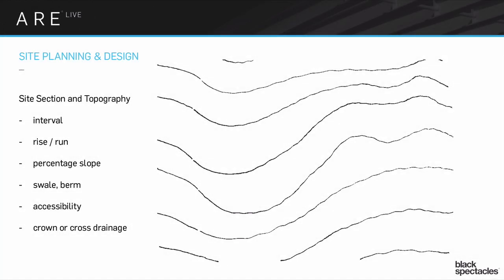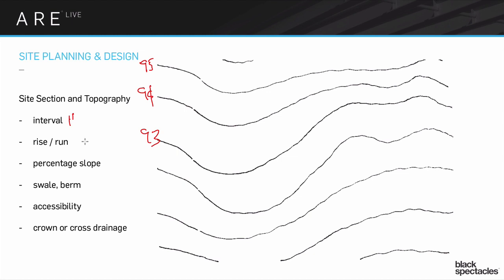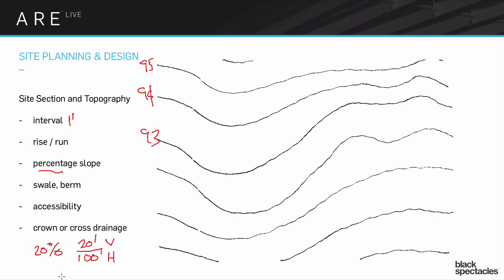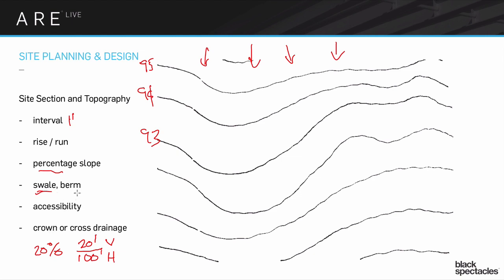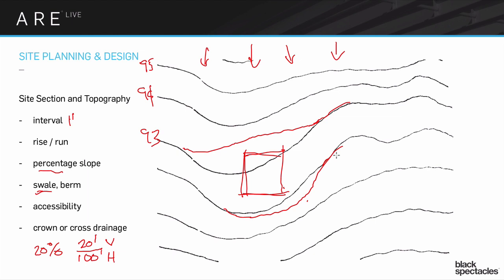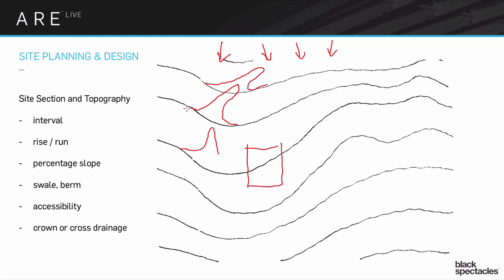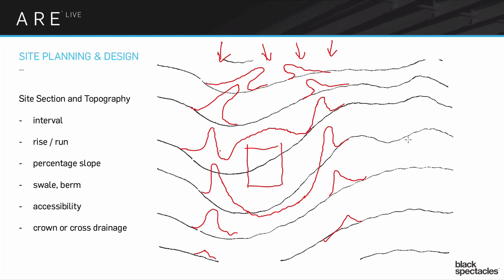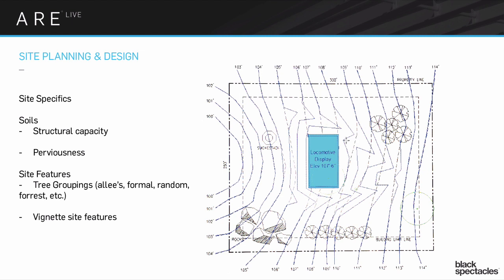Site Section and Topography - Site Planning Review - Architect Registration Exam A.R.E. Webinar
Let's do some quick topography. So as probably most of you know, there's a whole vignette on topography, and that vignette has essentially two things it's going to ask you to do.

It's possible, they might ask you to do three things, but usually, it's just two. And the two that typically it will say, is it will say something like, All right, here we have a topographic plan, and we want you to make a flat area to be able to put a structure on." Well, the first thing to say is, there's no such thing as flat when you're talking about outside. Unless, it's a concrete slab. Everything else is sloping to some degree.

So when they say flat, or flattish, or a pad, what they're referring to is something that's very low slope, that's going to make it easy to then build on. So first thing I would want to know is where is high and where is low. So I'd have to look at the numbers. When you look at something like this, you actually don't know which way is up and which way is down until you start seeing the numbers. So let's assume that up to the top is up for now. Let's say, that's a 95, and this is 94, and 93, etc.

So first thing you notice is that what I've done here is immediately is I've called it out as a one foot interval. One foot is very typical, especially on the various vignettes. But it's possible it could be a two foot interval. If you were talking about maps and other complicated things, it could be a 5 foot, or 10 foot, 20 foot interval. If you're talking about something very, very small, it could be a one millimeter interval. The concept still works no matter what you're doing. But so the interval, that's definitely part of what's going on.

You want to make sure you understand what the interval is and that it's continuous in which direction everything is going. Clearly, when I have the contour lines closer together, that's a steeper slope. When I have them farther apart from each other, that's a less steep slope. One of the ways that they're going to talk about slope is by using a percentage term. So if something says that there's a 20% slope maximum, then if it said, say 20% slope maximum, then you have to think about that as 20 feet vertical compared to 100 feet horizontal.

So 20 feet vertical compared to 100 feet horizontal. Obviously that's the same as 2 to 10 or 1 to 5. But by using the percentage, it's a way of talking about slope. My least favorite way of talking about slope, but that's another story. So the two things that they're going to ask you to do in a place, a pad, which again is not a concrete pad. When they use the term "pad" in this context, it's going to be just a sort of flattish area that somebody could build on in the future.

So where would I do it? Well, I could do it where it's very steep, but that seems silly. I'm probably going to try to choose an area that's already relatively flat, and then the second thing I'm going to want to do is I'm going to want to stop the water from just draining down, sheet draining down this hill into my structure, whatever that structure is. So I'm going to have to deal with that in some way, and I'm almost always going to do that with a swale. A swale is essentially a ditch, a berm is essentially a mound.

So, in order to do this simply, I'm actually going to break them apart. So I'm going to do…the first one, I'm going to say let's make the flat area. So all right, well, one possibility is that I do something like I take this contour and maybe I cut it back. So I have a bunch of soil here that I've just removed by doing that, and you know, maybe I take that soil and I add it out over there. So I've taken the cut and I've put it in and used it as my fill. Cut and fill, balancing that. Something that absolutely will show up on the multiple choice.

Absolutely will not show up in the terms of an idea on the vignette. You're still going to do cutting and filling, but nobody cares about whether any of it balances. So just make it easy on yourself. So what I've effectively done is I made this great big area here that is now reasonably flat. It's still sloping. It's still a one foot slope all the way across. But it's now a much bigger dimension. So it's comparatively flat. So that's sort of a nice simple big zone. So I can imagine that I could put a structure there relatively easily. And all I had to do was make this contour line push back and push out this second one here. Okay, I'm going to jump to the next screen and just do the same thing again but start talking about the swales. So you can see how that might work as well.